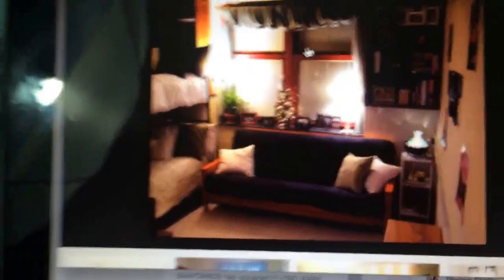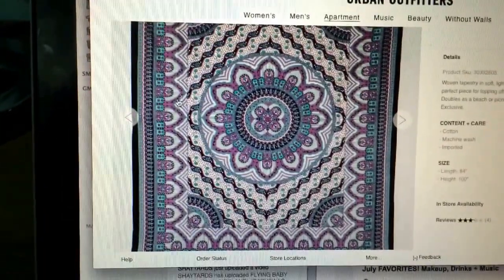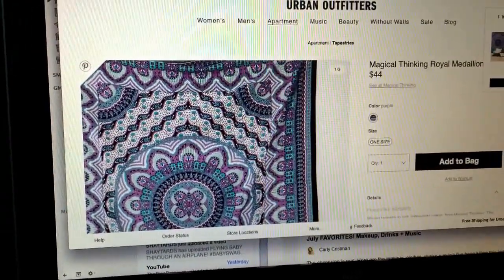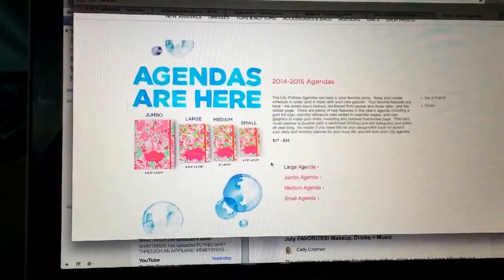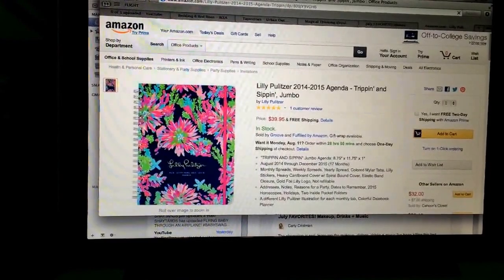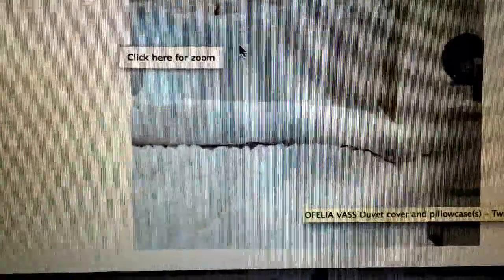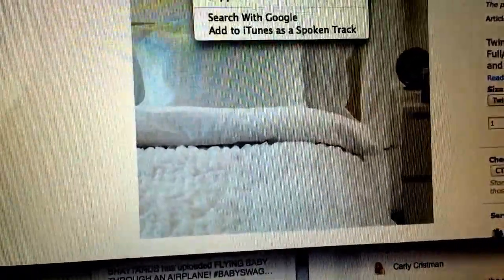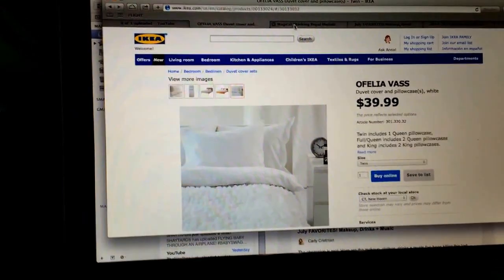Aug 9, 2014